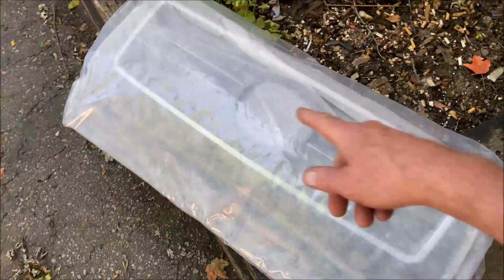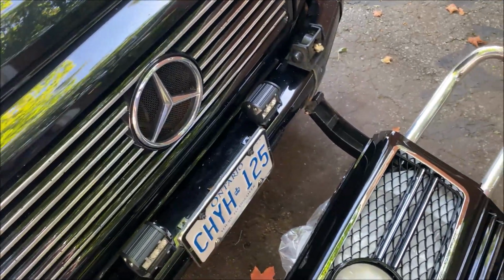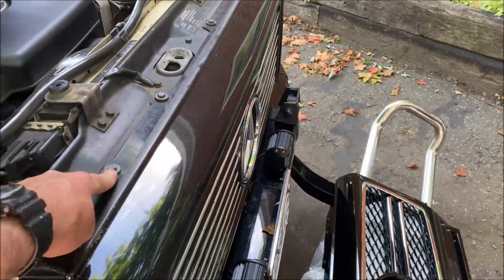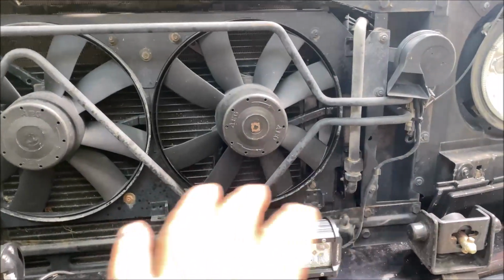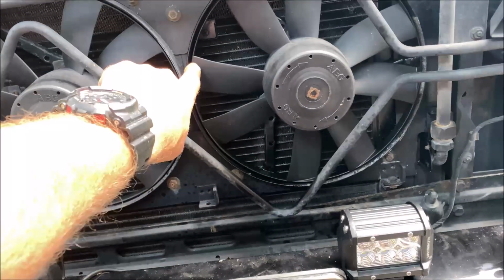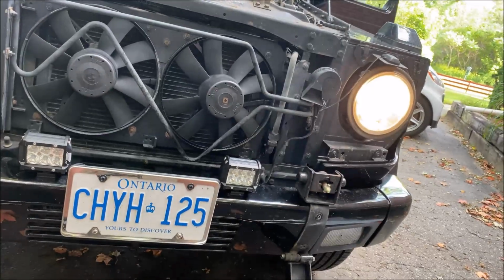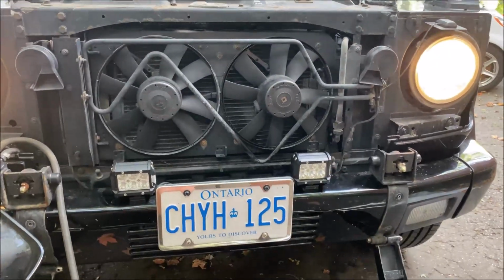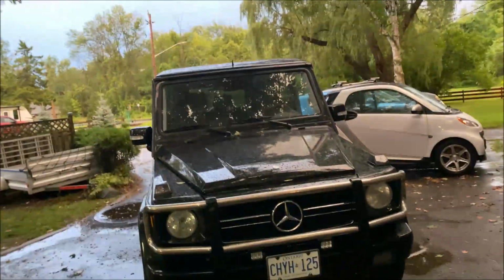Mercedes G500 W463 aftermarket grille install and simple electric fan repair